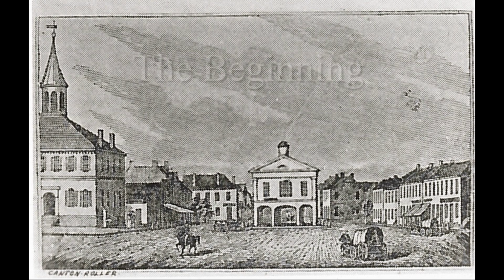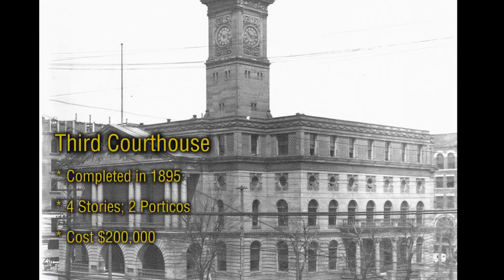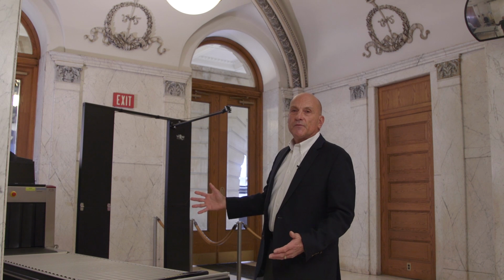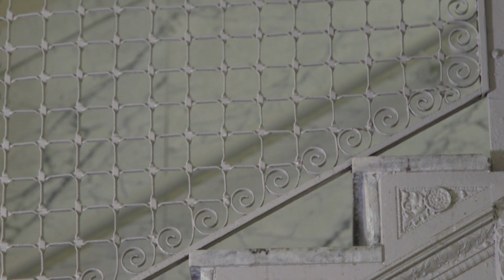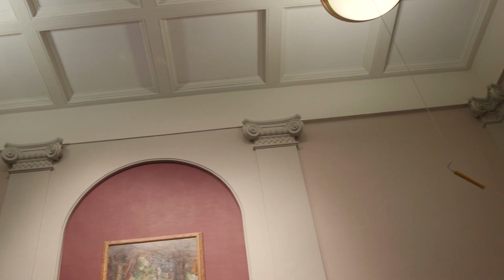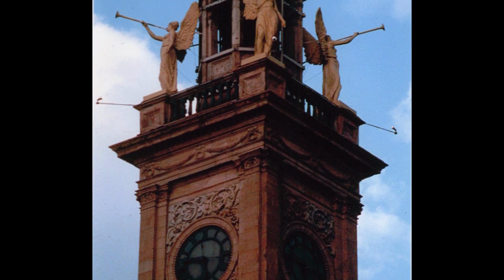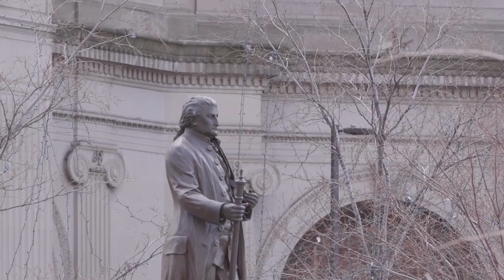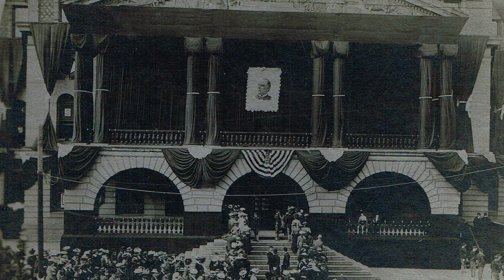Stark County Courthouse Tour with Marc Warner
Join Marc Warner as he takes you through an interesting and historic tour of the Stark County Court of Common Pleas in Canton, Ohio.